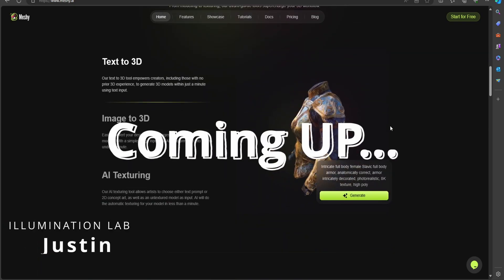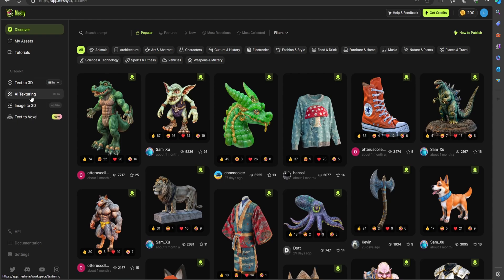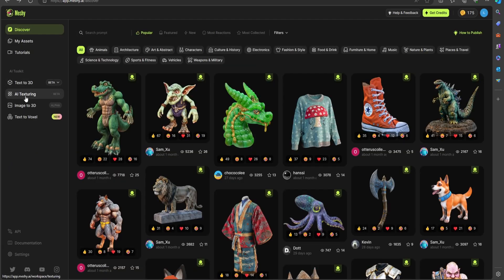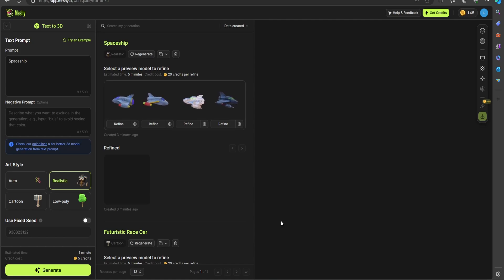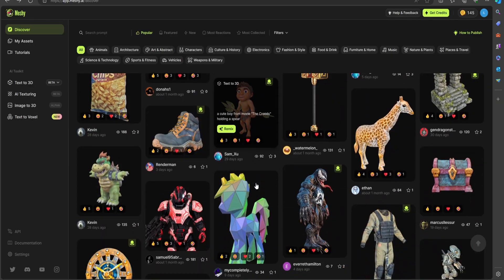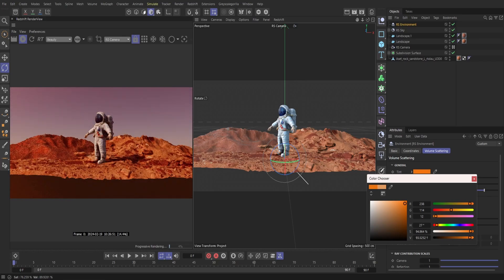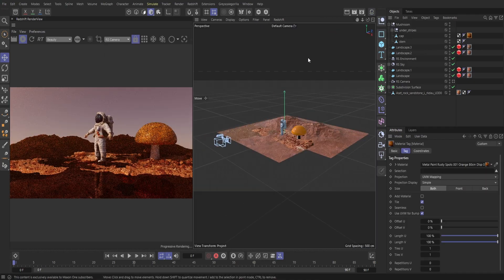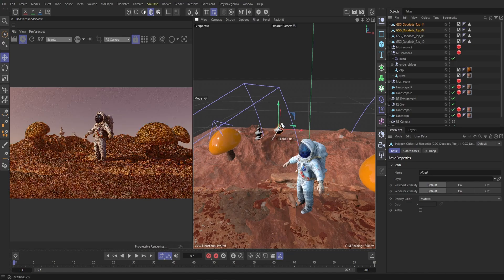Exploring Meshy AI | Cinema 4D | Redshift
Today we will examine meshy Ai, a great tool for 3D artists.

Step into the realm of photorealistic rendering as I take you on a visual journey through this exquisitely designed dining space. Using cutting-edge 3D technology, I meticulously crafted every detail, from the elegant furniture to the play of light and shadows, to create an immersive experience like no other.

Join me as we explore the interplay of textures, materials, and lighting, showcasing the capabilities of Cinema 4D and Redshift in bringing virtual environments to life. Whether you're a 3D enthusiast, a design aficionado, or simply curious about the power of CGI, this walkthrough promises to leave you inspired and show you the capabilities of Cinema4D!

Thank you for joining me on this artistic adventure, and we look forward to sharing more amazing CGI creations with you.

**Video Quality Will Increase in time. This is my first time editing and doing voice overs so please patient.**